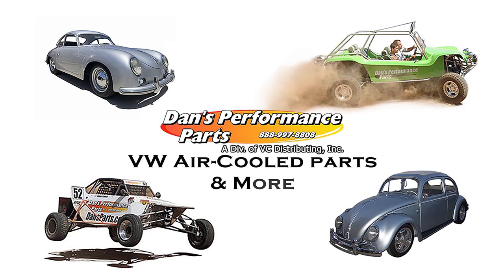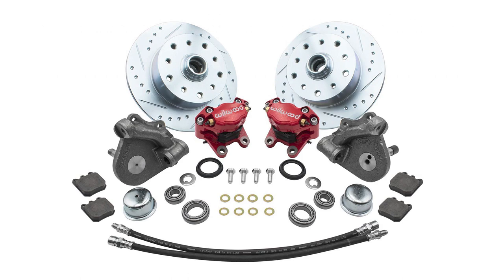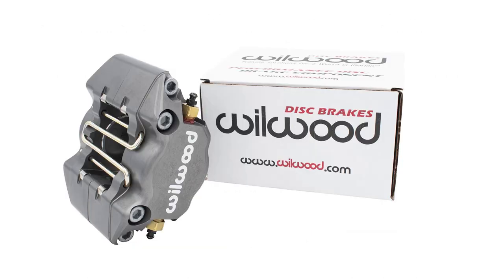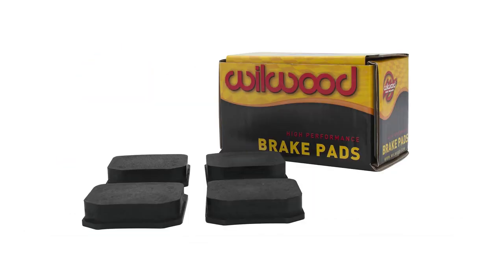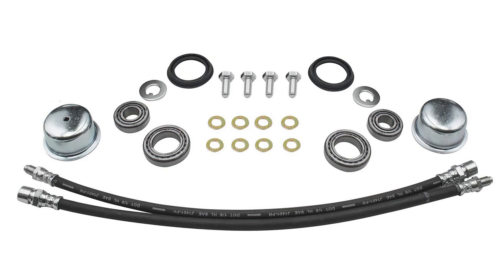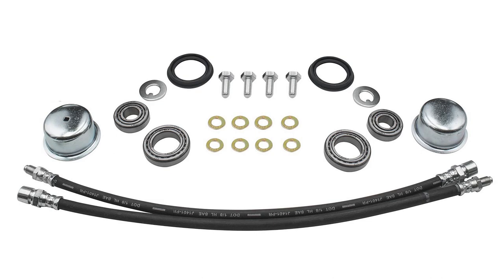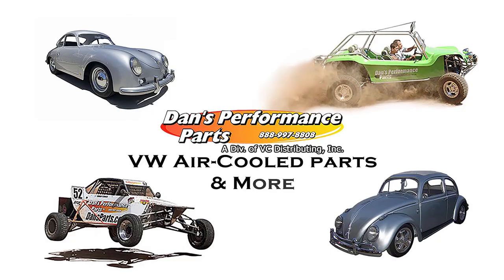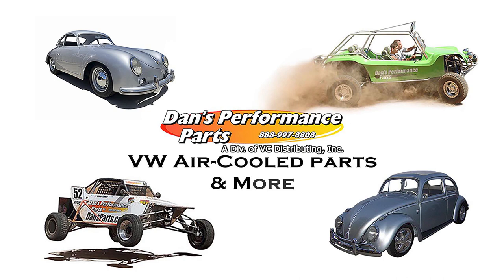Wilwood 2 Piston Caliper / Empi Front Disc Brake Kit for VW Link Pin with Drop Spindles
Dan's Performance Parts offers Empi's VW Link Pin front disc brake kit with Wilwood calipers & lowering spindles. This is a perfect fit if you're looking to Drop the stance on your Lin Pin VW front end,  PLUS get the extra added benefits of high performance disc brakes. . .  Dan's performance Parts offer this kit, all together in one complete package!

Dan Emery
Dan's Performance Parts
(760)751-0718